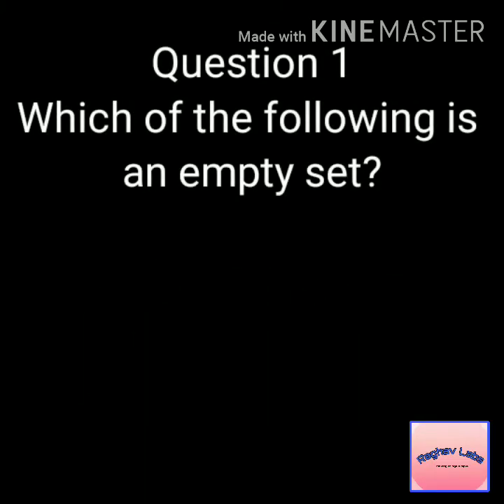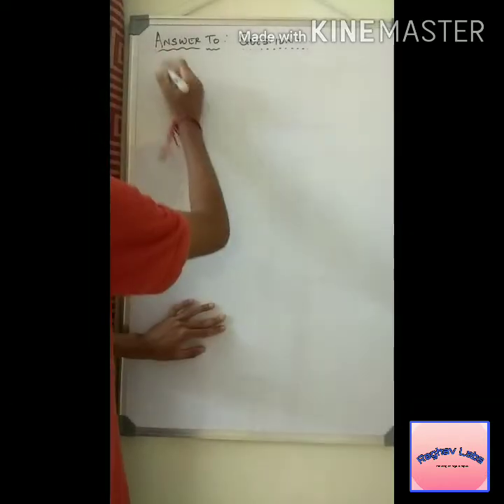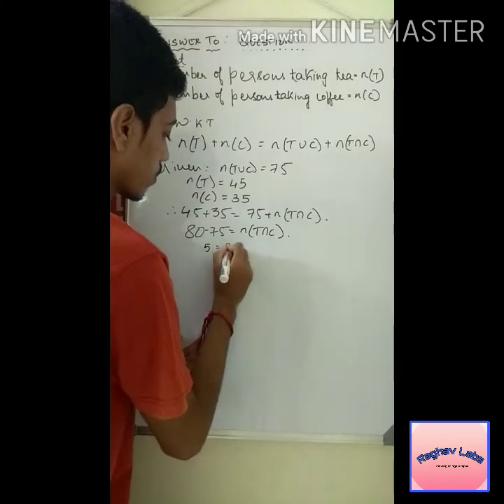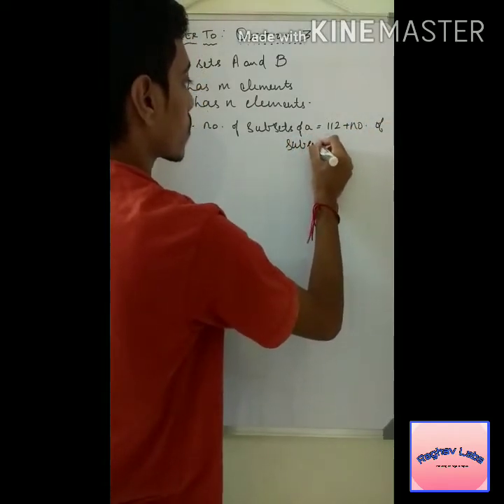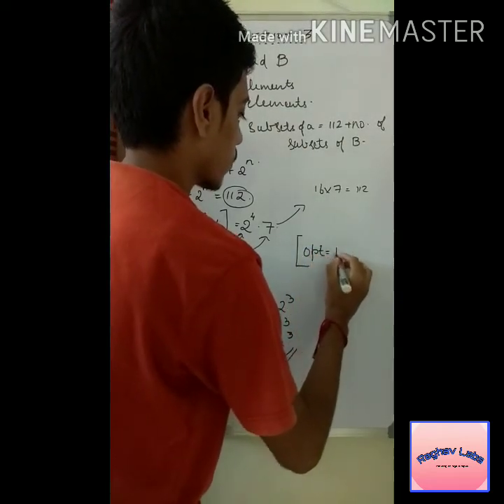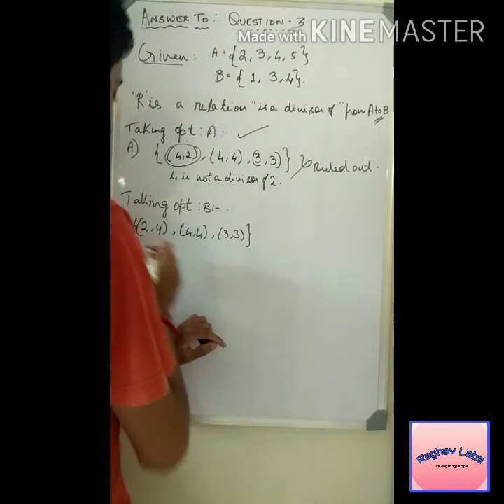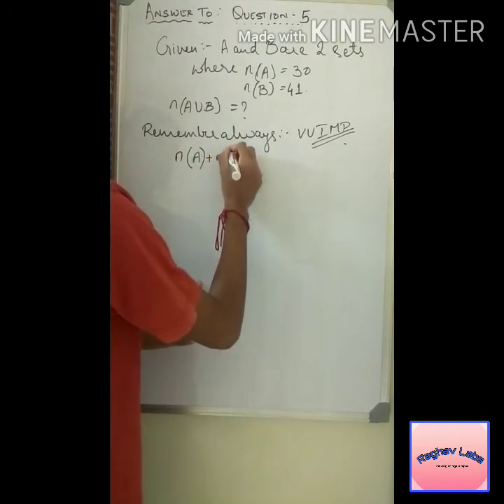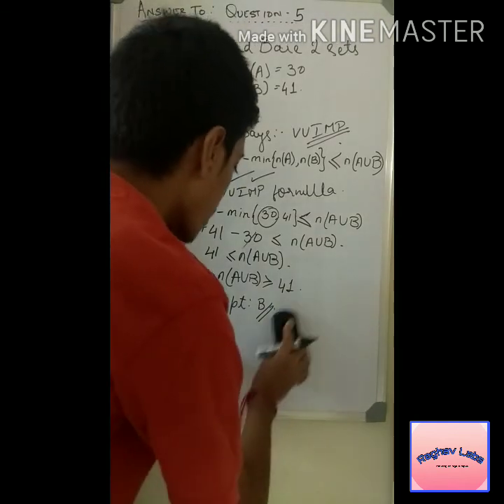Relations, Functions and binary operations- Part-1| Combo of 5 problems| CET